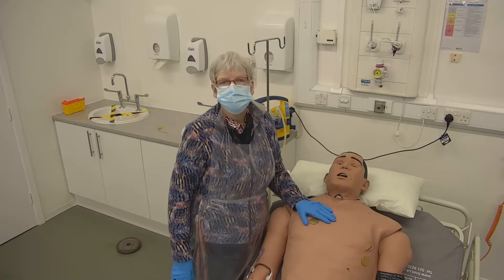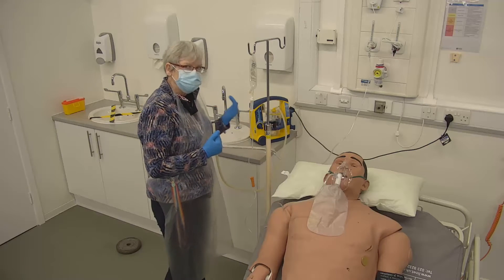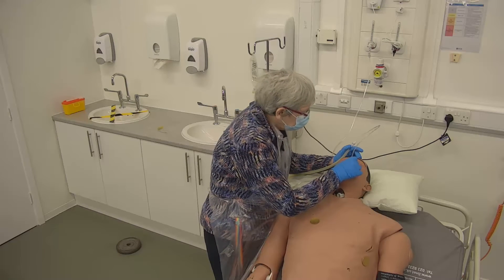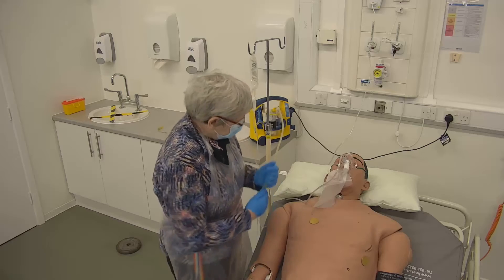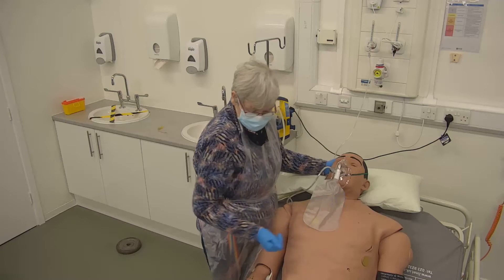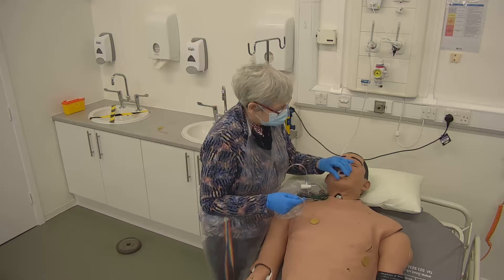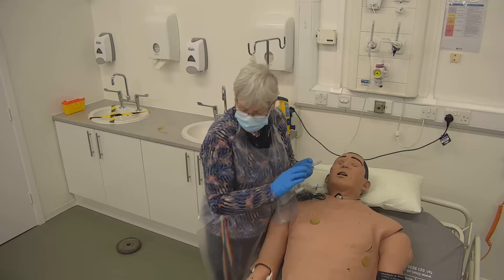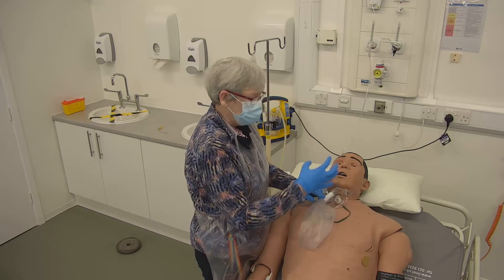Suctioning the airway simulation | University of Brighton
Senior lecturer Hazel Horobin demonstrates the way in which secretions
can be cleared from the airways, in situations where the patient is unable
to perform this for themselves.
Learning by simulation with our state-of-the-art mannequins enables our
students to practice in a safe environment under supervision, so they can

apply knowledge and skills in professional practice with confidence.